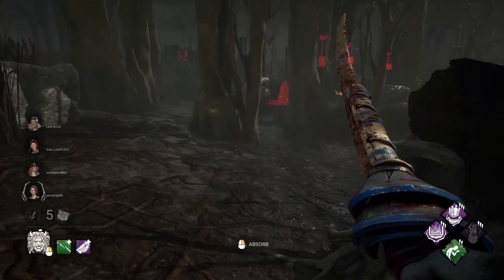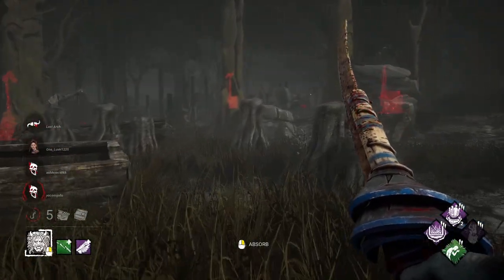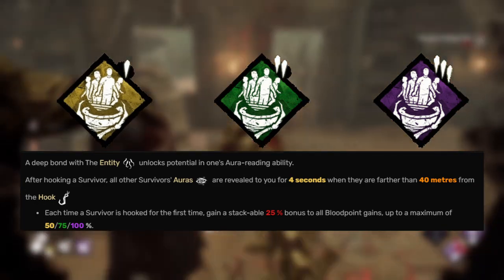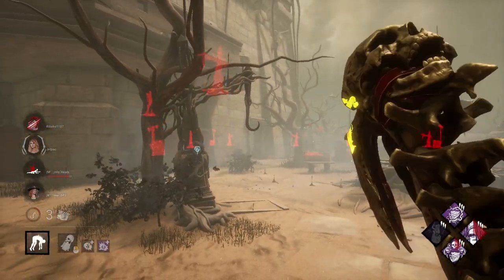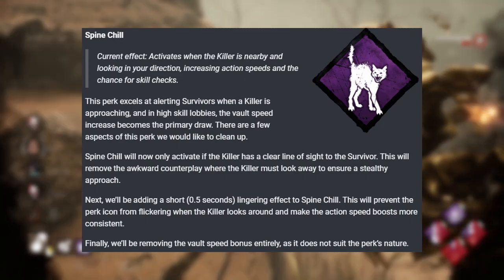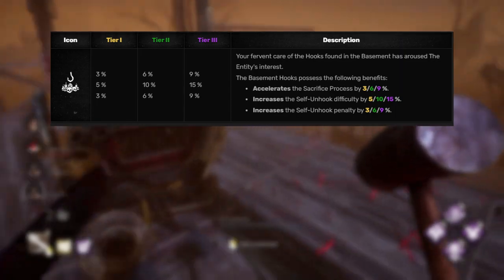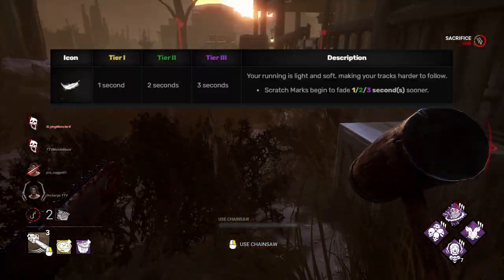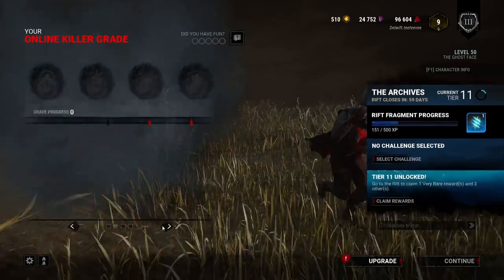Huge Changes to Perks and Gameplay! - Dead by Daylight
What it be, Playas! Huge Changes are coming to Dead by Daylight to the gameplay and several perks.

Blood Point/Blood Web: 0:18
Shrine of Secrets: 5:07
Match Making: 6:05
Gameplay Changes: 7:28
BBQ & Chili: 10:46
Hex: Ruin: 11:33
Pop Goes the Weasel: 12:35
Corrupt Intervention: 13:30
Tinkerer: 14:23
Hex: No One Escapes Death: 15:02
Scourge Hook: Pain Resonance: 16:11
Dead Hard: 17:19
Decisive Strike: 18:26
Borrowed Time: 19:30
Iron Will: 20:22
Self-Care: 20:52
Spine Chill: 21:27
Overcharge: 22:40
Eruption: 23:08
Knock Out: 23:55
Coulrophobia: 24:43
Dark Deception: 25:24
Jolt: 25:55
Scourge Hook: Gift of Pain: 26:33
Thanatophobia: 27:00
Monstrous Shrine: 27:33
Calm Spirit: 28:21
Saboteur: 28:48
Botany Knowledge: 29:25
Off the Record: 29:42
Lucky Break: 30:25
Pharmacy: 31:08
Sole Survivor: 31:57
Distortion: 32:43
Lightweight: 33:14
Deja Vu: 33:39
No One Left Behind: 34:17
Dark Sense: 34:58
Tenacity: 35:41
Hope: 36:08
Overzealous: 36:32
We're Gonna Live Forever: 37:06